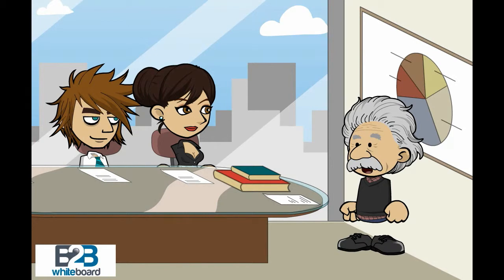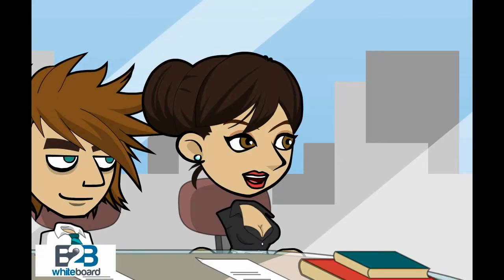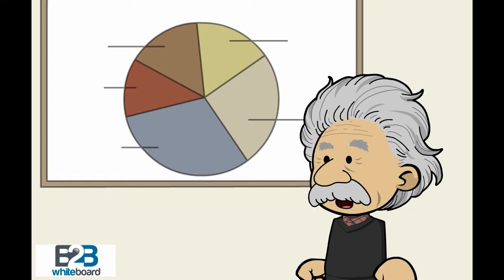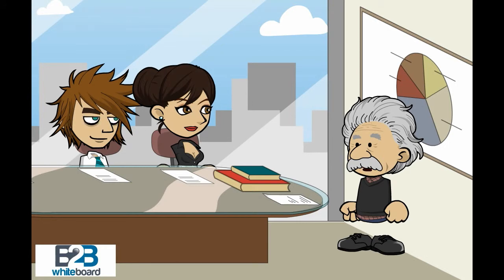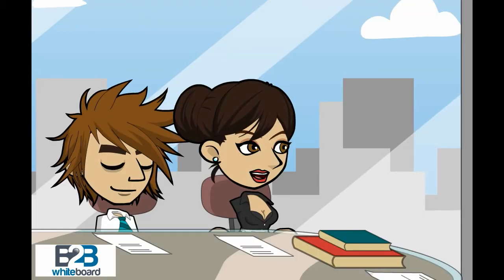Brand Architecture - defined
Brand architecture is the structure of brands within an organizational entity. It is the way in which the brands within a company’s portfolio are related to, and differentiated from, one another. The architecture should define the different leagues of branding within the organisation; how the corporate brand and sub-brands relate to and support each other; and how the sub-brands reflect or reinforce the core purpose of the corporate brand to which they belong.